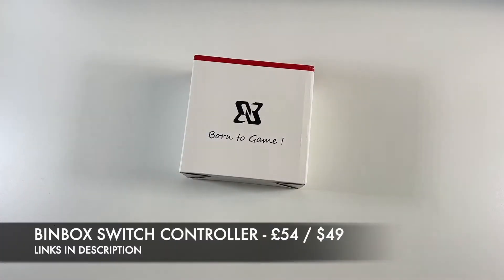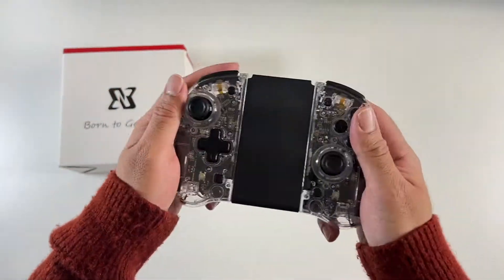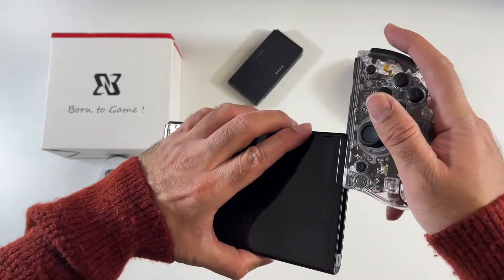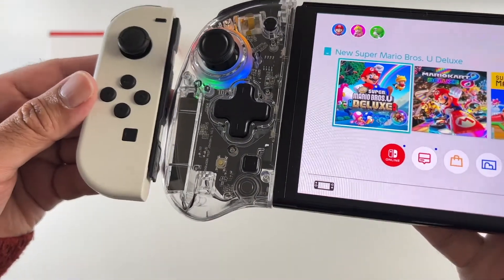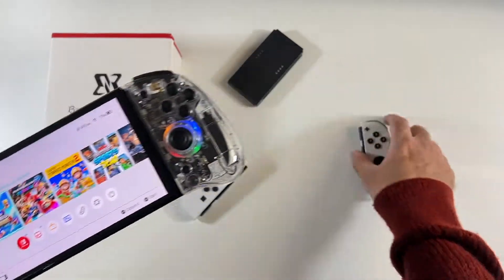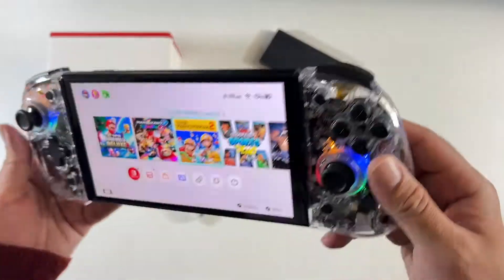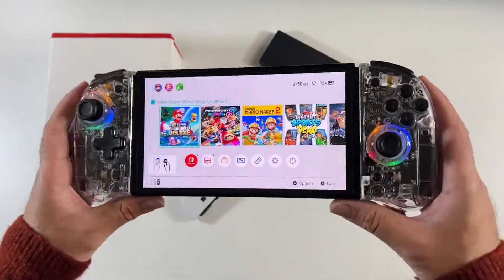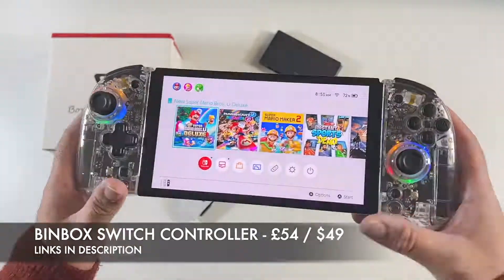Best Nintendo Switch Joycon Controllers - Binbok Transparent Switch Controller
✅  Binbok Transparent Joycon Controller for Switch